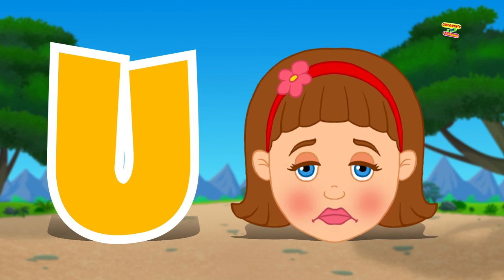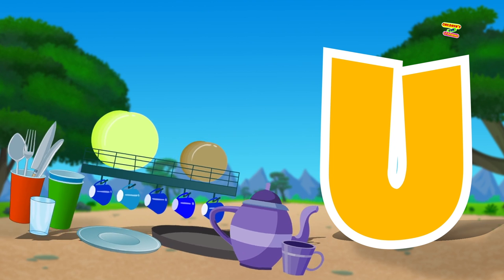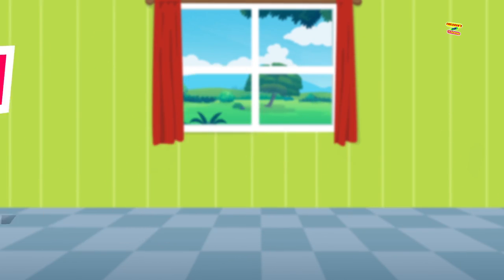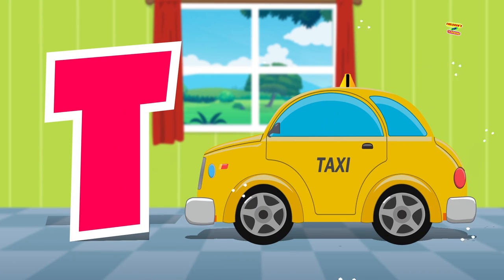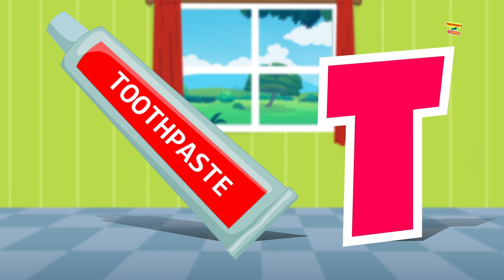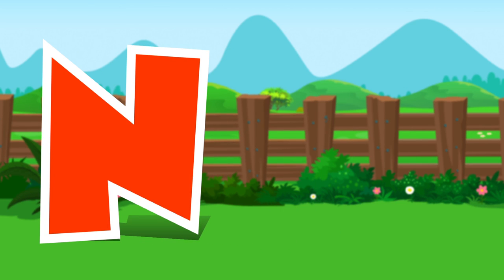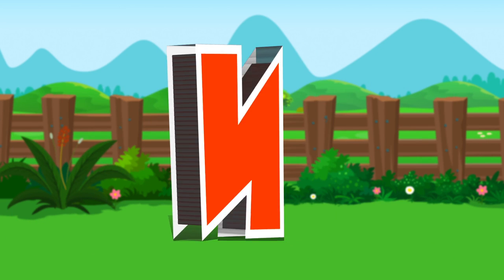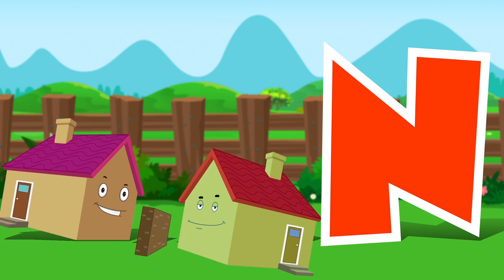Phonics Song | Letter U | Nursery Rhyme Song | English Rhyme for Children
Children's Fun Learning brings new nursery rhyme, the phonics song for kids. This phonics song teaches kids letter U from the alphabets a to z. Children will not only learn alphabet 'u' but also they will know other words which start with this like an umbrella, up, under, uncle, understand, us, unhappy, up, uniform, use, unicorn, utensils and many more. This video is specially designed for toddlers and preschoolers to learn alphabets more easily.
Come and sing the phonics song with us.

Lyrics of the song:

U is For Up
U is For Under
U is For Uncle
U is For Understand
U is For Us
U is For Unhappy
U is For Uniform
U is For Use
U is For Unicorn
U is For Utensils